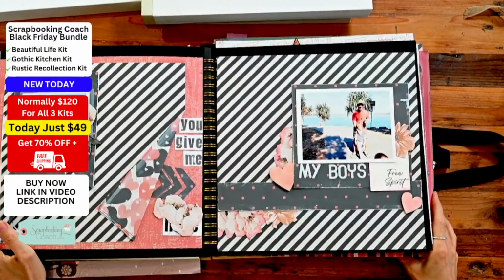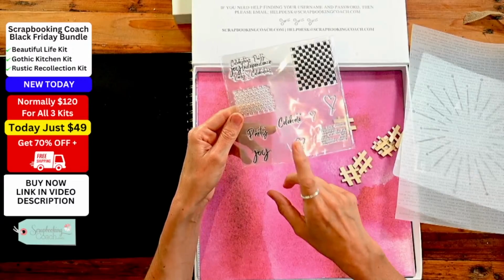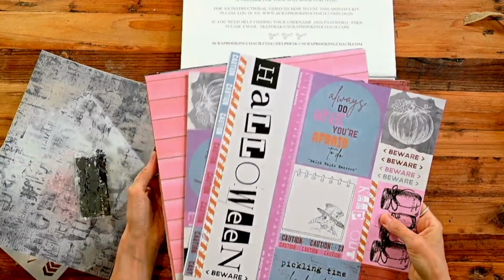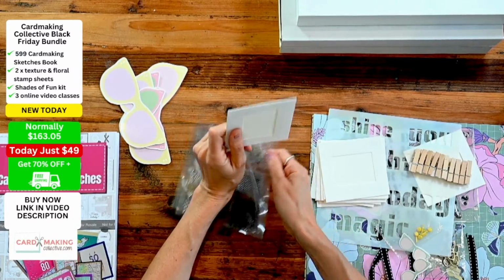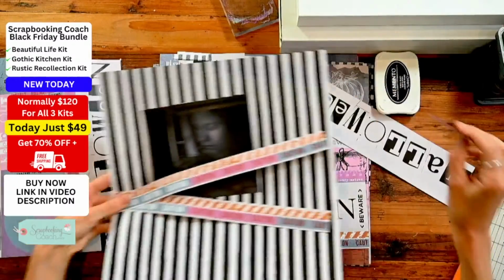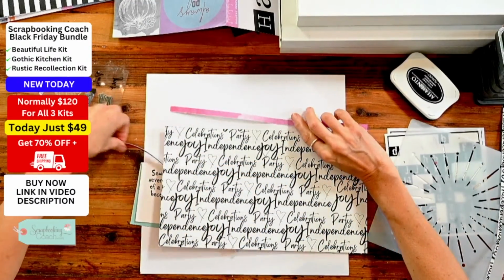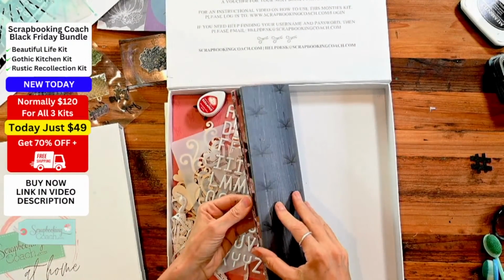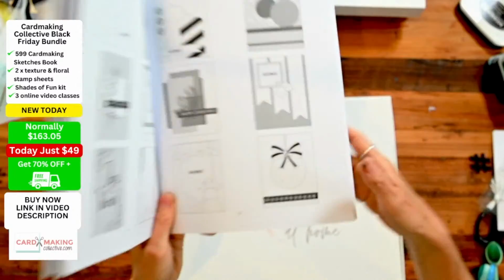Scrapbook Ideas & Black Friday Sale Items With Scrapbooking Coach!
Our Black Friday Sale is on now! Click here to discover some scrapbooking bargains.

** These sale items are only available to USA customers